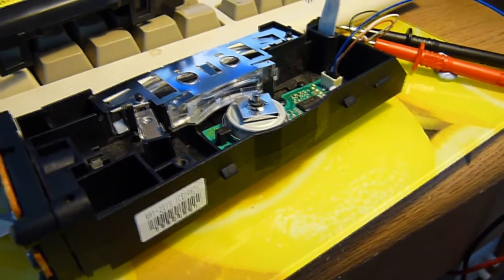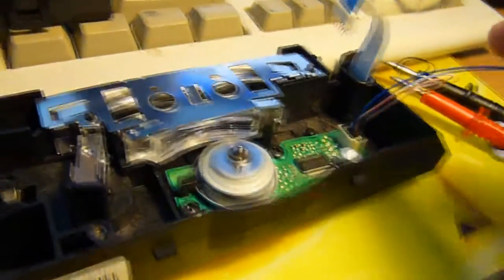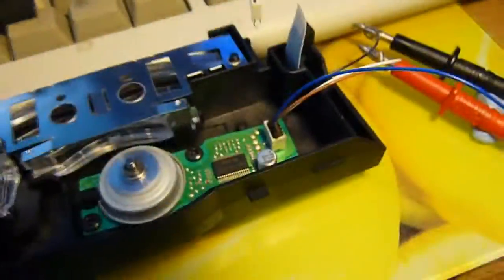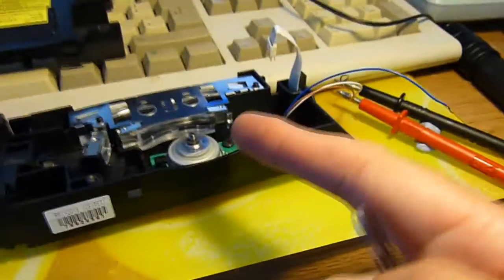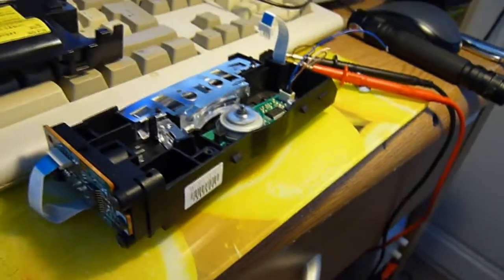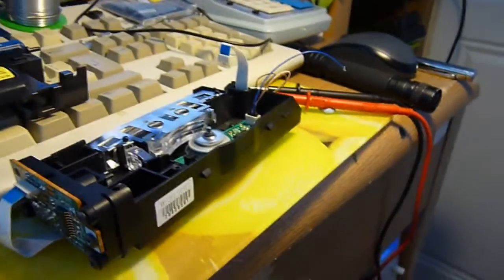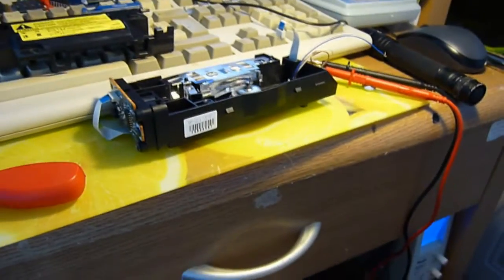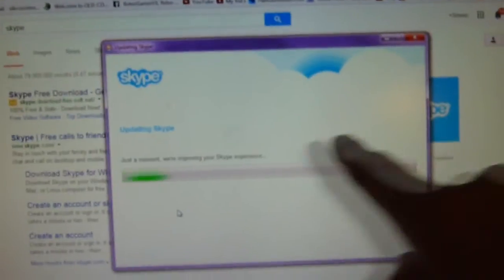Laser Module Mirror Motor Drive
A more in depth look at the laser from the HP Laser printer I took apart.